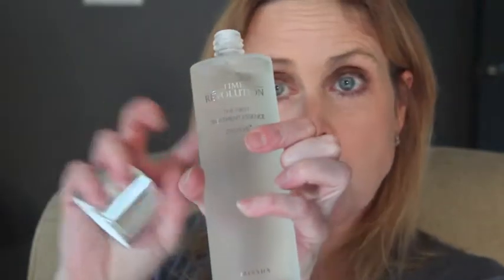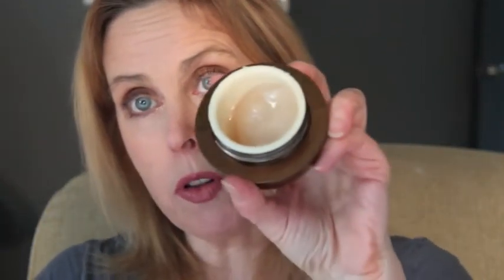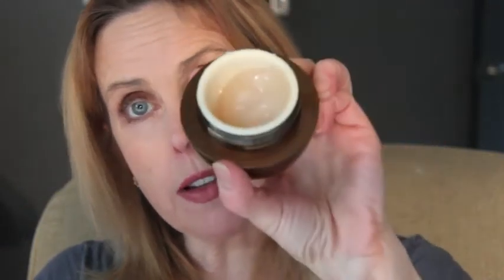10 (12+) Step Korean Skin Care Routine (dry, normal, combo or oily)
Recently I’ve adopted a 10 step Korean skin care routine.  It actually doesn’t take long at all and is meant to be done twice a day.  Ten steps might seem like a lot, and indeed the recommended steps and products vary a little by person.  But the results of this effort have been immediately noticeable for me and I’ve had a number of people comment on my “glow”.

Korean beauty products can be hard to find and vary widely in price but the quality is generally excellent in my experience.  At some point I’ll recommend my favorite products but as of now I’m still experimenting.

As I’ve always been a skin care nut blessed with basically good skin, I’m a natural fit for this sort of a routine.  But it also quickly became a ritual, a time to slow down and care for myself in what is a typically crazy busy world.  I haven’t cut out makeup but I have cut back on the amount I need.  Good skin makes every thing else look better!

Step 1: Makeup Removal(Cleanse 1)
Use an oil cleanser to remove oil based and makeup related debris (sorry).   Apply the oil based cleanser (whether an oil, pudding or cream) on dry skin to “melt” away makeup.  Gentle, circular motions with your fingers can be used to massage and clean off foundations or BB cream. Massaging is believed by many to help increase circulation thus adding a glow.  I find that with an oil based cleanser I don’t need a makeup remover but if you do, gently use one to remove excess eye and lip makeup.

Step 2: Cleanse 2.
The second cleanse is done with a gentle foaming cleanser, which removes whatever is left over, essentially the dirt from your own skin and the environment.  Some people skip the oil based cleanser in the morning.

Step 3: Exfoliate
Exfoliate once or twice a week.  I read that in Korea many women only exfoliate twice a month but I don’t agree. Use a gentle exfoliator and softly blend it in circular motions on your face.  Never rub, especially hard.  A peeling gel can also be used instead of a traditional exfoliator.

Step 4: Tone/Refresh
Toning is a considered an essential step in Korea. Toners, or refreshers, remove pollutants and cleanser residue, while also restoring your skin’s pH balance. They also soothe and prepare your skin to absorb the essence, serum and moisturizer that follow. Korean toners tend to be gentle and can be applied with a cotton ball or pad or just with your fingers .

Step 5: Essence
The essence is often considered the most important step in a Korean skin care routine.  The popular SK-II Facial Treatment Essence is a well known version but Korean brands make equally effective products at a fraction of the price (such as Missha and Secret Key).  The essence impacts skin on a cellular level, quickening cell turnover rate thus creating smoother and brighter skin. The essence feels a lot like water but I’ve seen a noticeable difference since adding it to my routine.  Pat it on then sweep in an upward motion.

Step 6: Ampoule/Serum
Ampoules are also referred to as serums and boosters.  Many of the Korean versions address single issues but more than one can be layered on top of each other.  Thus some add collagen, which is anti-aging and increases skin elasticity.  Some are night repairs similar to the Estee Lauder version.  Others include green tea, ginseng and more, and target hydration, spot correction or aging.

Step 7: Eye Cream
Eye cream is meant to be tapped on gently around your eye.  Again, don’t tug at skin.  Eye creams are also targeted at specific issues such as aging, discoloration or elasticity.

Step 8: Moisturizer
Everything you’ve built up so far will be held in better, so it can have the maximum impact and absorption, by your moisturizer.  Again, these moisturizers are often targeted at specific issues, including hydration or anti shine.  A lighter moisturizer can be used during the day and Korean companies make a number of gel based ones which absorb beautifully.

Step 9: Night Cream
Hydration at night is considered important in Korean skin care.  At night a heavier cream might be used.  Every week so use a night mask, which is a super creamy product that hydrates more than a regular cream (so you don’t want to use it too often).   A little oil can be mixed on top of your skin.

Step 10: Sheet Masks
Sheet masks are used twice a week and are essentially a papery or rubbery sheet that is soaked in whatever ingredient you’ve chosen.  Worn for about 15 minutes.

Step 11: Sun Screen

Step 12:  BB or CC Cream/Foundation

Optional:  Mists.

Maintenance Facials.